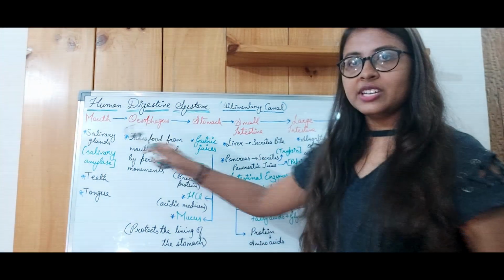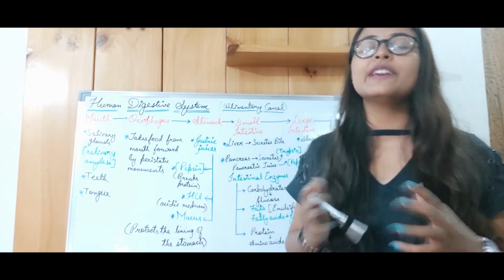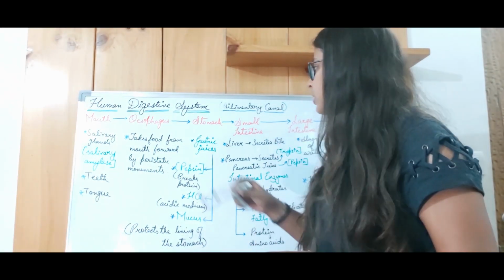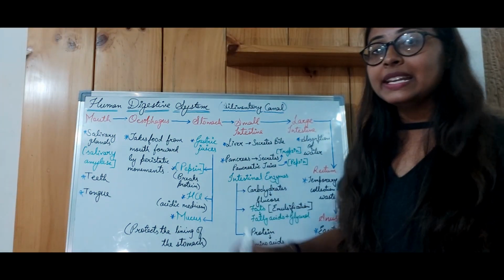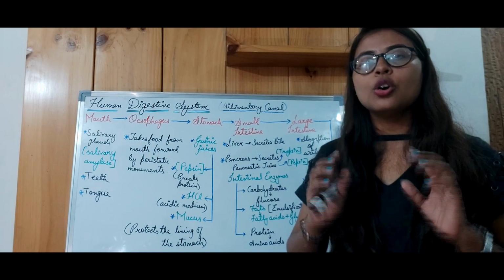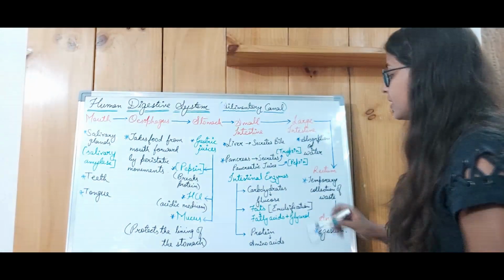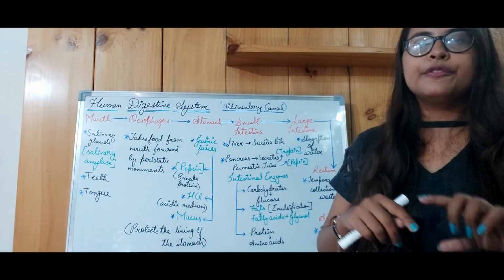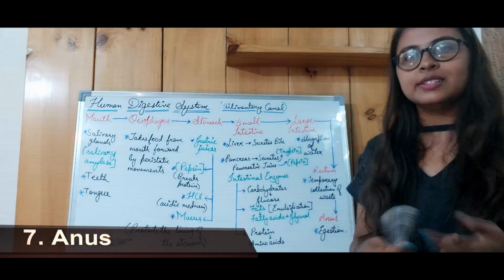Human Digestive System | Explained in 10 mins | Flowchart | Class 10(Biology) | CBSE/GSEB/ICSE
Digestive system in human beings, 10th Science(Biology)
Hello students,
In this video I have explained the human digestive system with a flowchart so that you can learn the process quickly.
It is a part of the chapter life processes(nutrition).

The human digestive system consists of organs, glands and enzymes.

The entire pipe through which food runs is known as alimentary canal/Gut.
The basic organs of the system include:
1)mouth (Buccal cavity)
2)Oesophagus
3)stomach
4)small intestine
5)large intestine
6)rectum
7)anus

Glands of the digestive system are:
1)salivary glands
2)liver
3)pancreas

Enzymes
1)pepsin
2)lipase
3)salivary amylase
4)trypsin
Students, I hope you loved watching the most frequently asked question in the board examination.

EduCareTuitionClasses
Journey from good to great!